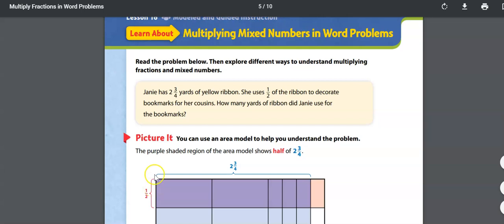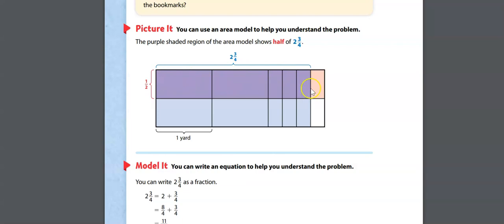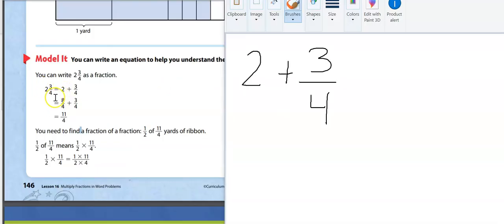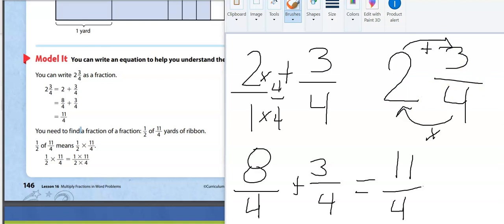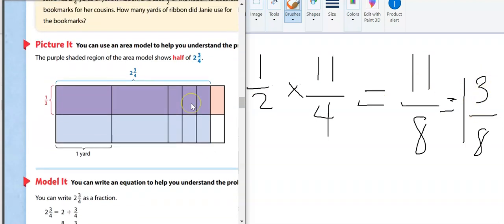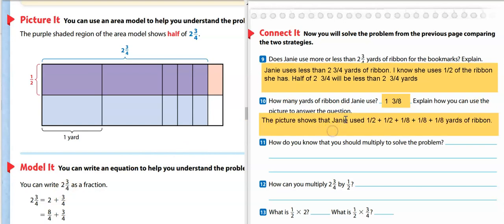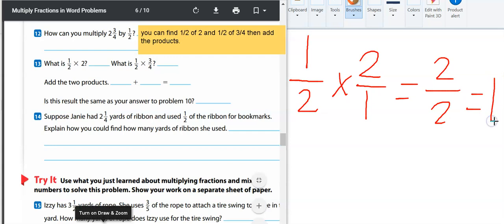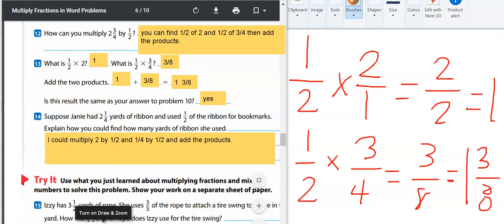Grade 5 Math Week 1 Day 3 Multiply Fractions in Word Problems Part 2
Students make sure you take notes in the packet and write down all work seen in the video. Be sure to click the link below to document your attendance.